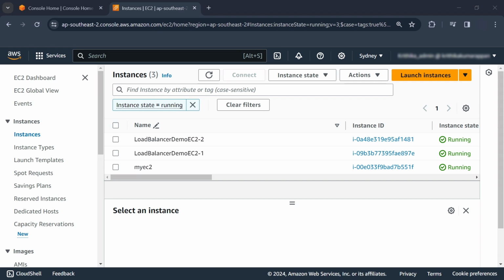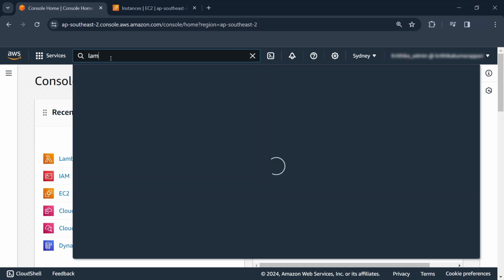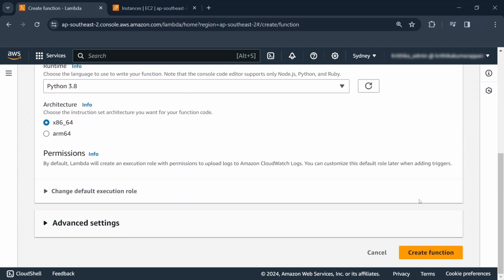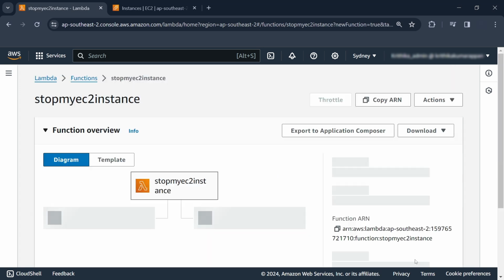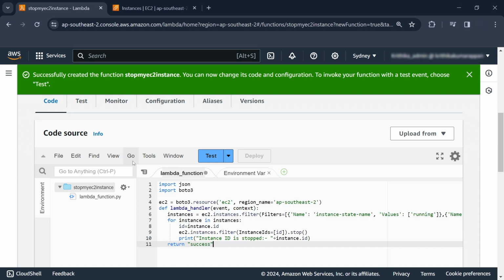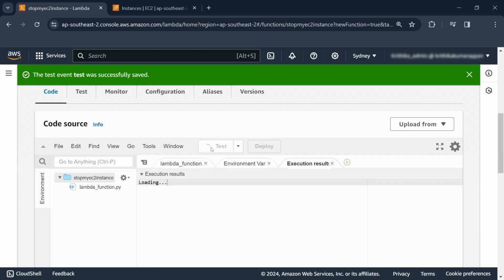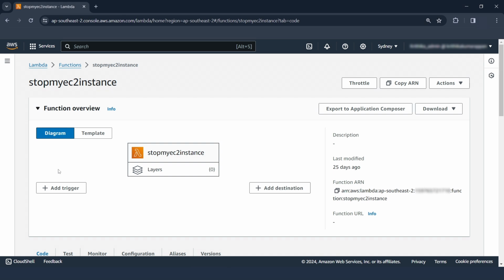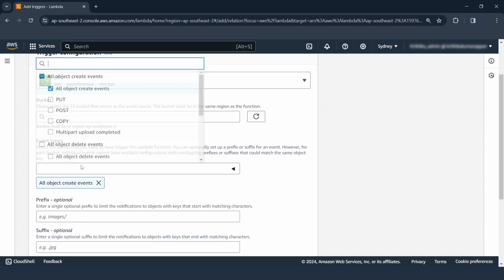Demo 1 - Introduction to AWS Services, Compute, Storage, Databases